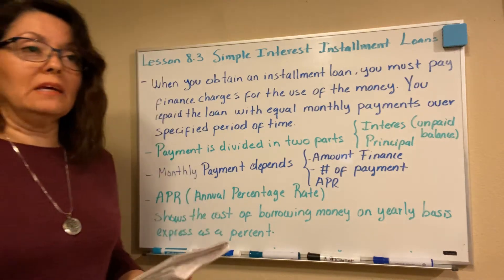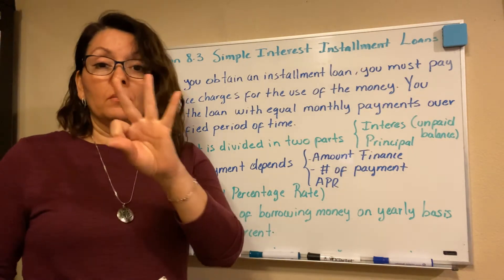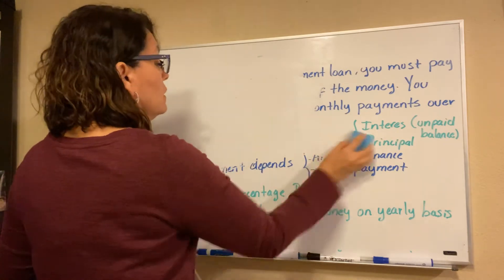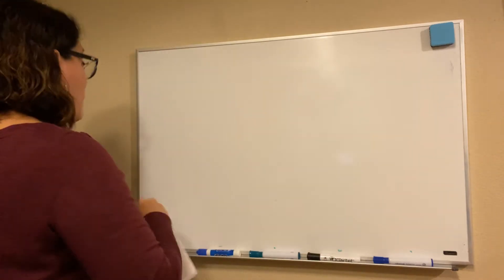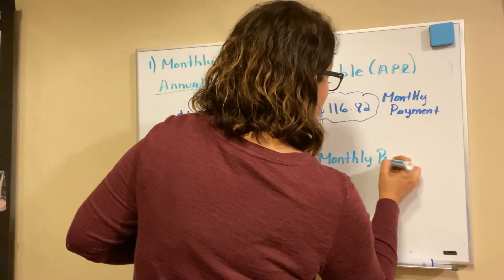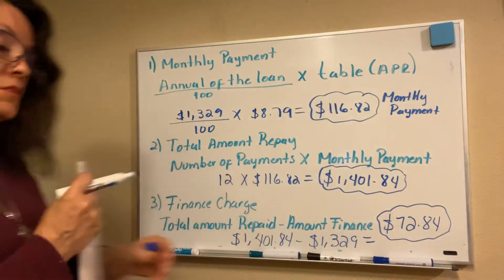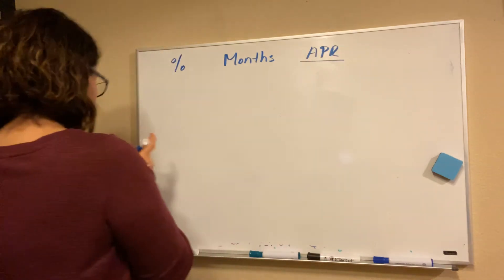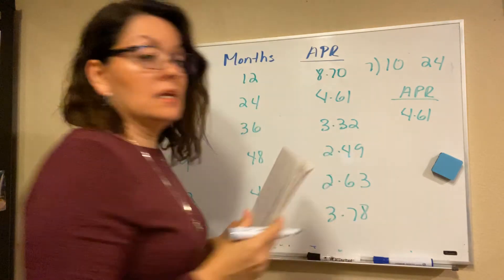Lesson 8.3 Simple Interest Installment Loans